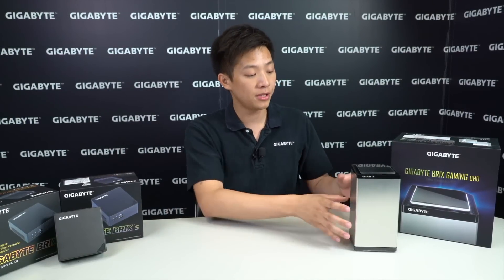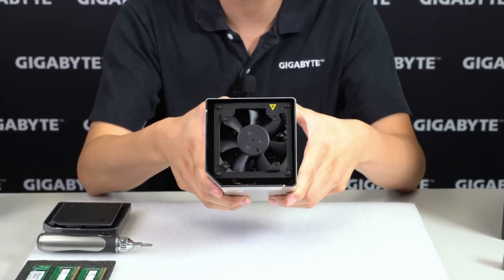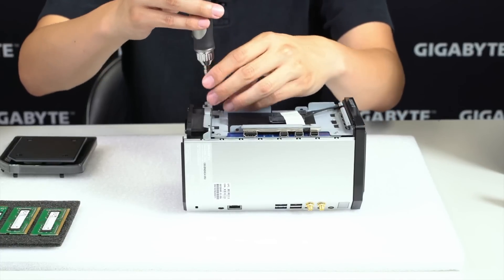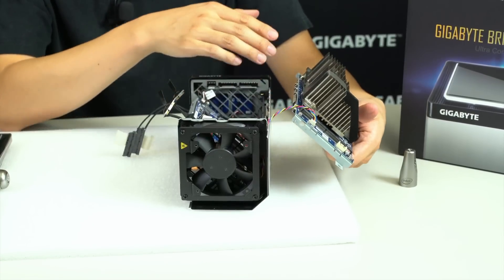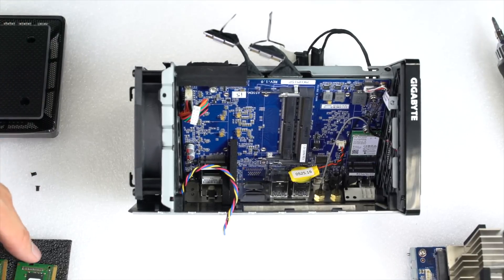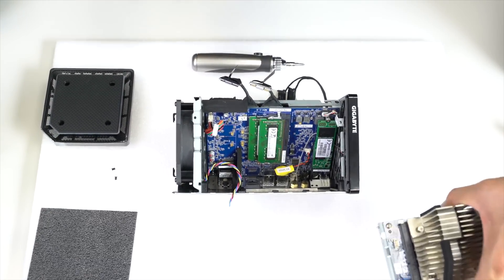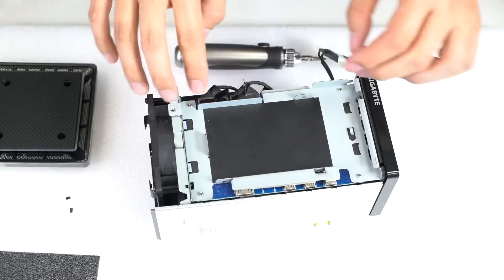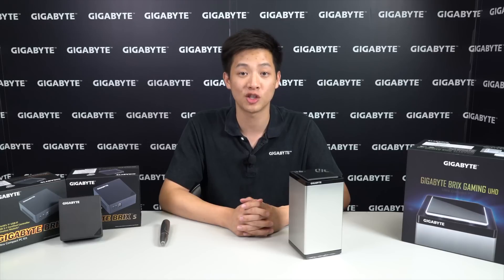GIGABYTE BRIX - BRIX Gaming UHD - Installation Tutorial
Today we take apart the BRIX Gaming UHD to show users how to install memory and storage into the device. This tutorial will prepare users for M.2, 2.5" SSD/HDD, DDR4 SoDIMM installation.

With its debut at Computex 2016, the GIGABYTE BRIX Gaming UHD is one of the most sought after mini PC solutions out in the market today. GIGABYTE has incorporated the innovation of Intel's Core processors as well as a discrete Nvidia GTX 950 all in a tiny form factor.

- Credits -
Presenter: Leon
Producer: Leon
Camera: Jack
Post-Production: Jack